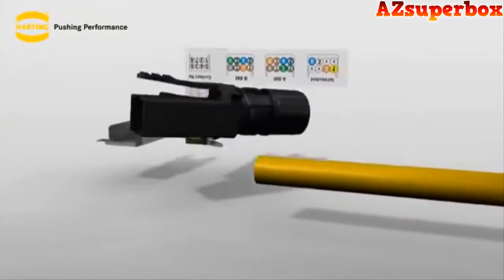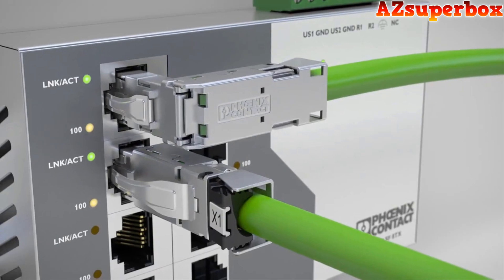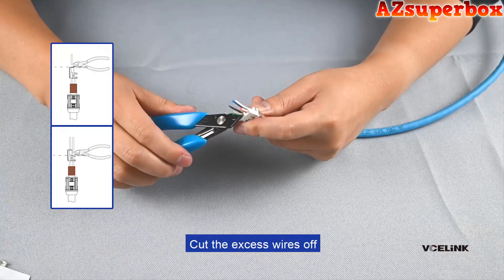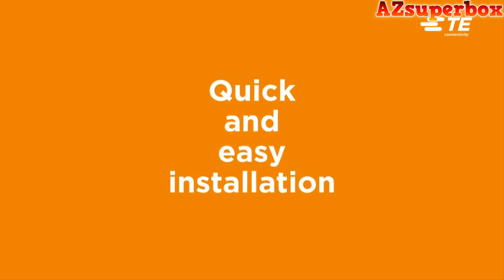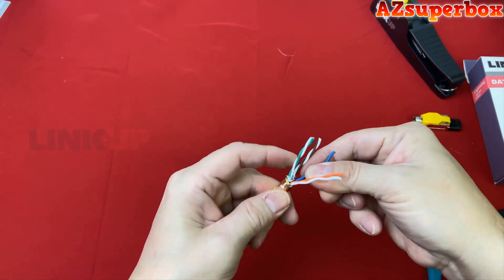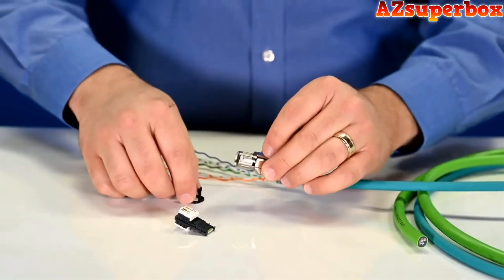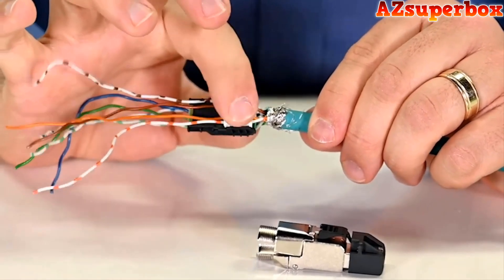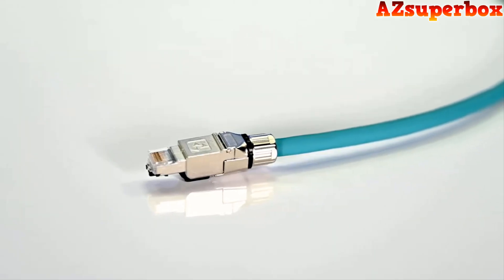Top 5 Best Industrial Tool-Less RJ45 Connectors (2023) | Tool-Free Ethernet Plugs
Discover the top 5 best industrial tool-less RJ45 connectors of 2023, featuring the LUTZE RJ45 Industrial Ethernet Tool-Less Connector, LINKUP RJ45 Cat 6A Tool-Less Connectors, TE RJ45 Cat 6A Tool-Less Connector, VCELINK RJ45 Cat 6A Tool-Less Connector, and Phoenix Industrial RJ45 Tool-Less Connector. These connectors offer convenient and efficient termination without the need for specialized tools, making them ideal for industrial Ethernet applications. This comprehensive guide provides detailed reviews, a thorough comparison, a comprehensive buying guide, a list of best sellers, review ratings, price information, and reliable sources to purchase these top-rated industrial tool-less RJ45 connectors, ensuring reliable and secure connections in industrial environments.

#8). ► HARTING RJ45 Industrial® 10G Tool-Less Connector 🛒 Amazon ➜
#7). ► Shenzhen Angnet Tool-Less RJ45 Connector 🛒 Amazon ➜
#6). ► Panduit IndustrialNet RJ45 Tool-Less Connector 🛒 Amazon ➜
#5). ► Phoenix Industrial RJ45 Tool-Less Connector 🛒 Amazon ➜
#4). ► VCELINK RJ45 Cat 6A Tool-Less Connector 🛒 Amazon ➜
#3). ► TE RJ45 Cat 6A Tool-Less Connector 🛒 Amazon ➜
#2). ► LINKUP RJ45 Cat 6A Tool-Less Connectors 🛒 Amazon ➜
#1). ► LUTZE RJ45 Industrial Ethernet Tool-Less Connector 🛒 Amazon ➜

Top 5 Best Industrial Tool-Less RJ45 Connectors (2023):

LUTZE RJ45 Industrial Ethernet Tool-Less Connector: Simplify your industrial Ethernet installations with this tool-less connector from LUTZE, offering reliable connectivity and easy termination.
LINKUP RJ45 Cat 6A Tool-Less Connectors: Ensure fast and efficient network installations with these tool-less connectors from LINKUP, designed for Cat 6A applications.
TE RJ45 Cat 6A Tool-Less Connector: Streamline your network installations with these tool-less connectors from TE, providing high-performance Cat 6A connectivity without the need for specialized tools.
VCELINK RJ45 Cat 6A Tool-Less Connector: Make your Cat 6A installations hassle-free with these tool-less connectors from VCELINK, offering a convenient and reliable solution.
Phoenix Industrial RJ45 Tool-Less Connector: Simplify your industrial network installations with this tool-less connector from Phoenix, providing reliable and durable connectivity for industrial applications.

Timestamps:
00:00 6. Introduction
01:55 5. Phoenix Industrial RJ45 Tool-Less Connector
02:52 4. VCELINK RJ45 Cat 6A Tool-Less Connector
05:25 3. TE RJ45 Cat 6A Tool-Less Connector
07:44 2. LINKUP RJ45 Cat 6A Tool-Less Connectors
10:07 1. LUTZE RJ45 Industrial Ethernet Tool-Less Connector
16:15 0. Conclusion